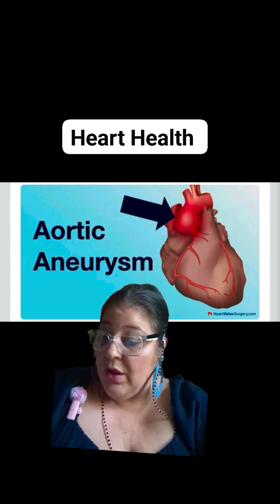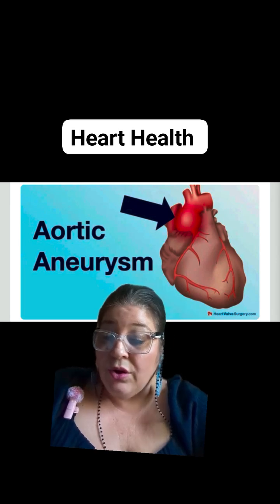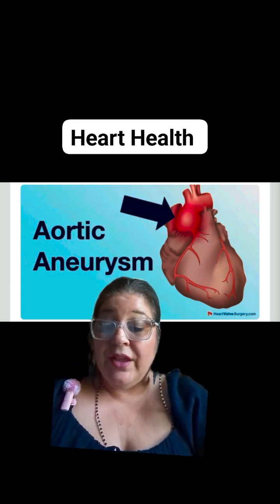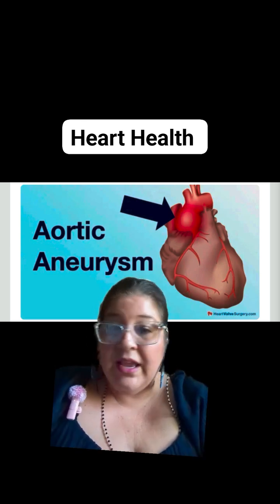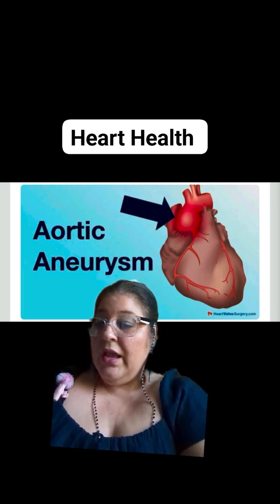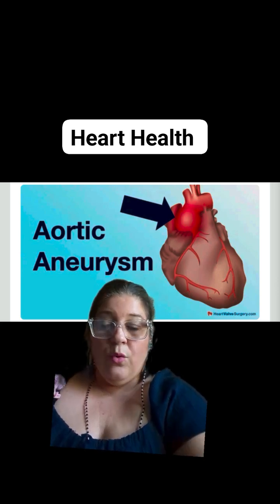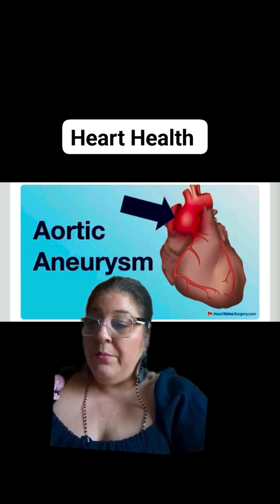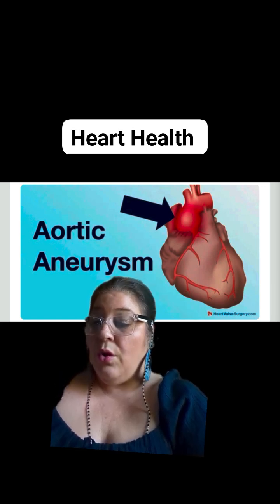What Is an Aortic Aneurysm? A Simple Explanation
An aortic aneurysm is often called a "silent" condition because many people don't know they have one until it becomes serious. In this video, I discuss what an aortic aneurysm is, common risk factors, symptoms to watch for, and why early detection is so important.

Whether you're interested in heart health, have a family history of aneurysms, or simply want to learn more, this video provides an easy-to-understand overview of this potentially life-threatening condition.